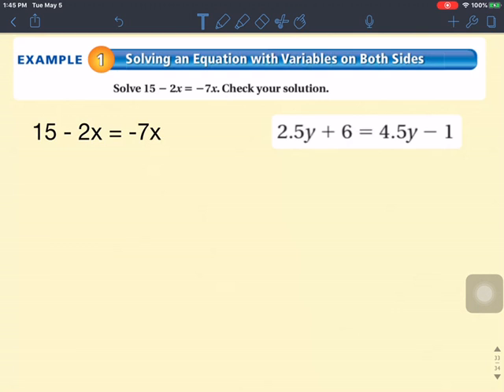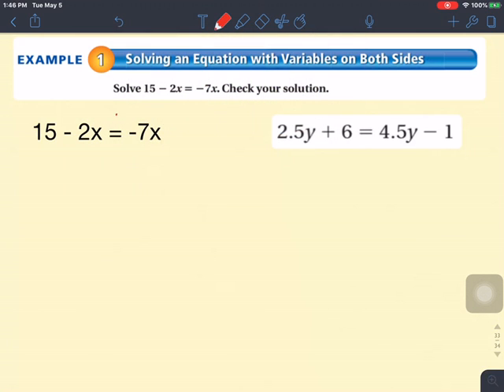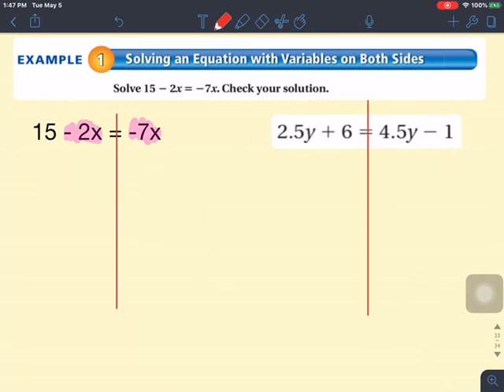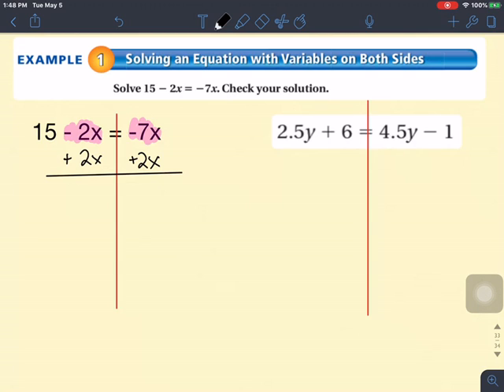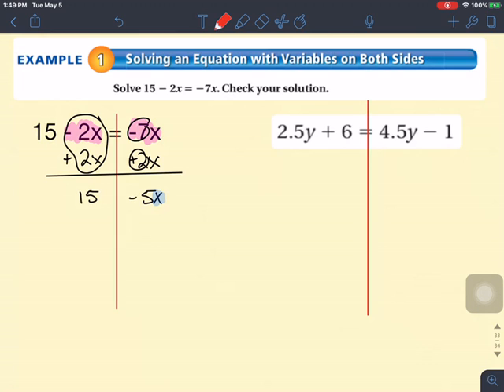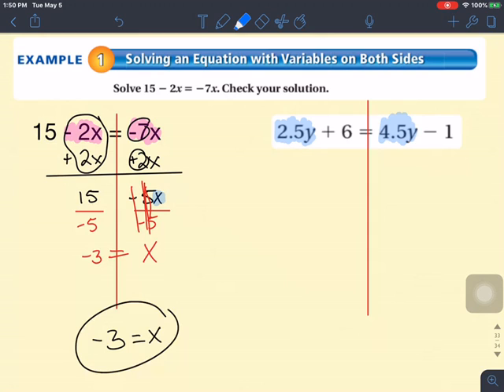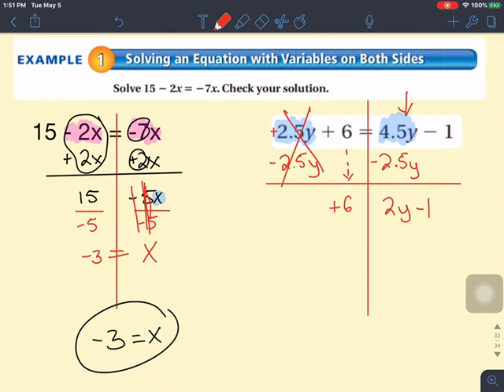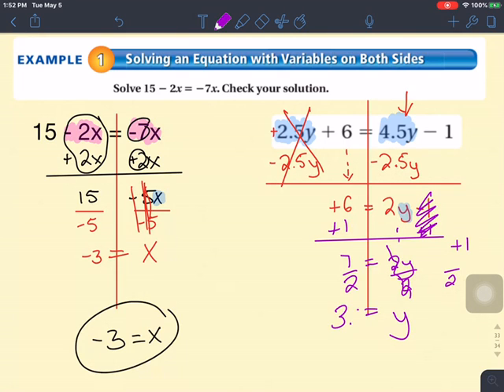Equations...Variables On Both Sides